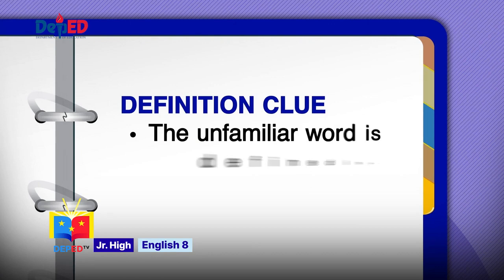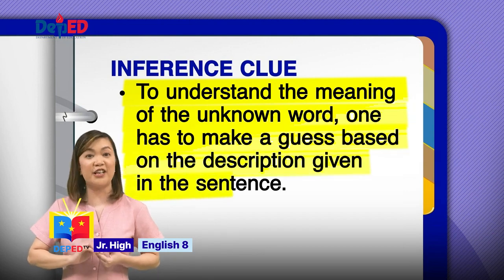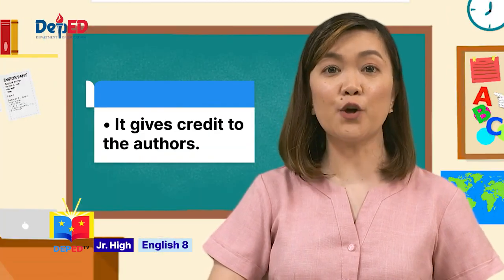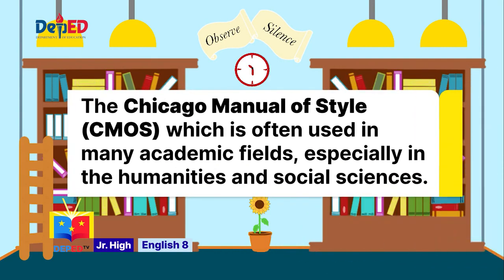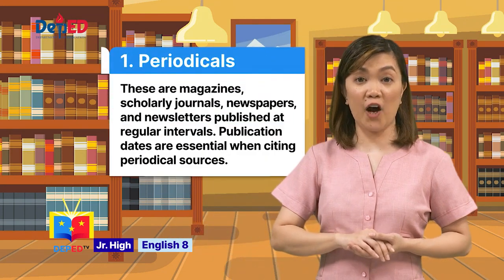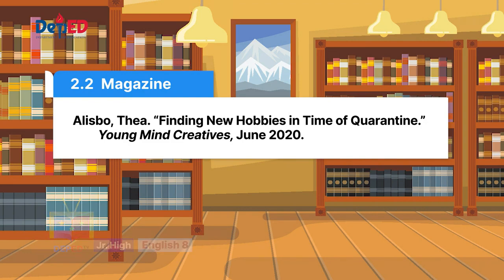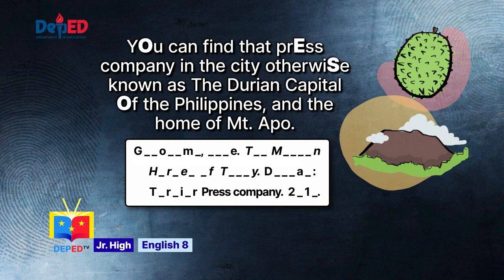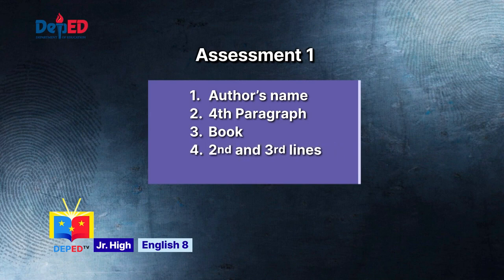Writing Bibliography (Quarter1)